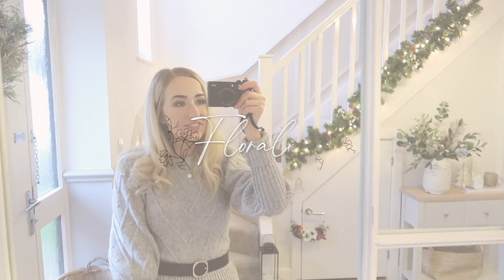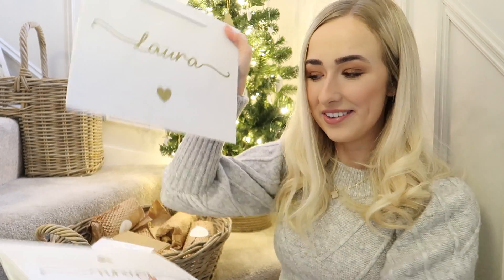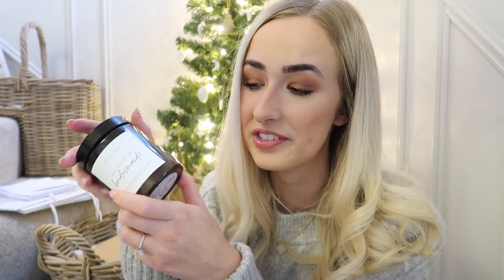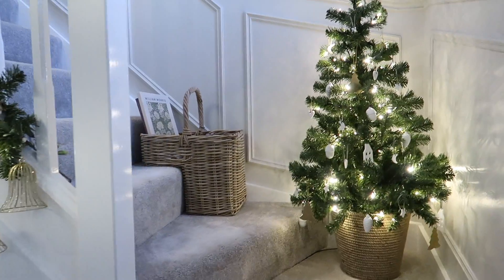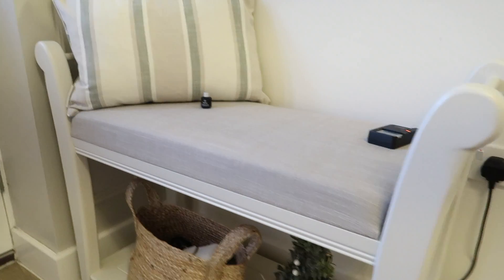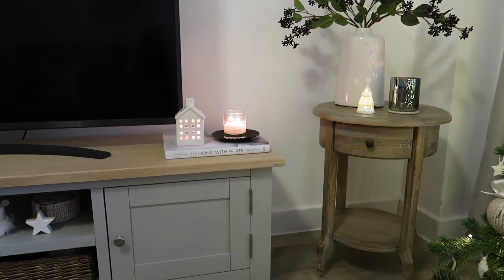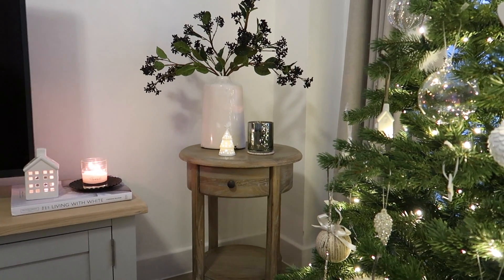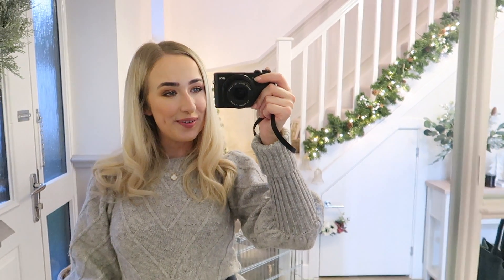HOUSE TOUR! Christmas new build home tour | Downstairs | Neutral homes new build lovell homes tour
A festive house tour! YAY! This video has been highly requested so I thought I would film a festive version Part 1!!! I promise to show the downstairs bathroom soon and also the upstairs but this is it for now! I hope you guys enjoy! Let me know what you think!! :)

♥ LINKS* ♥

 When doing the description box I physically can't link everything so will link the engagement question presents and then if there is any house related things you want just let me know in the comments!! :)

Gold cards

Clutch bags

♥ OTHER INFO ♥

Tags!